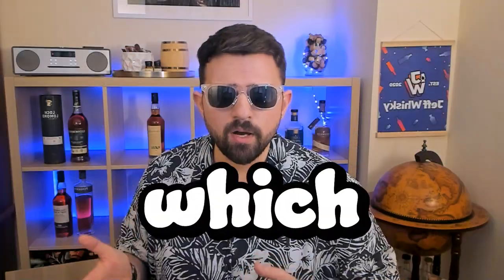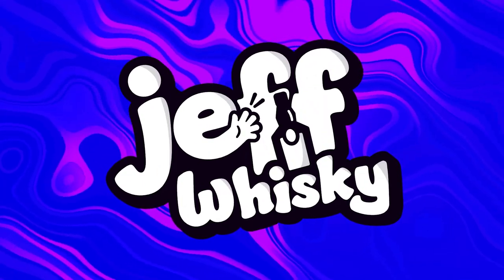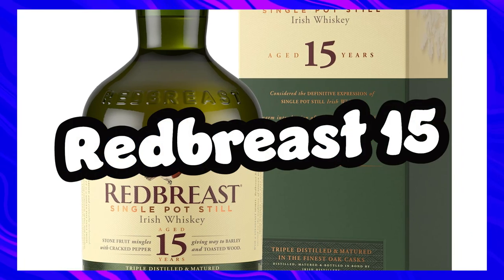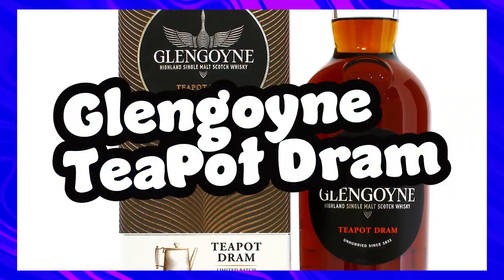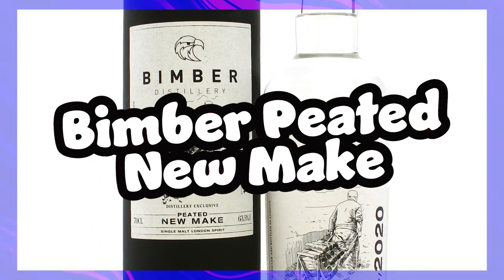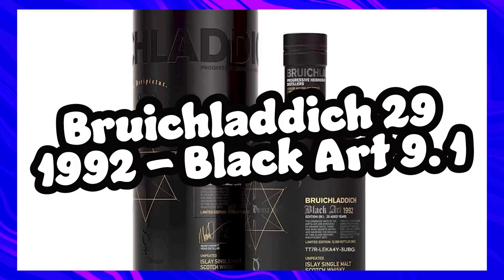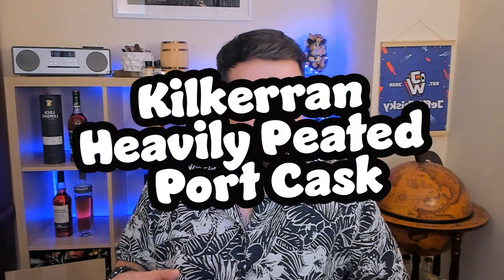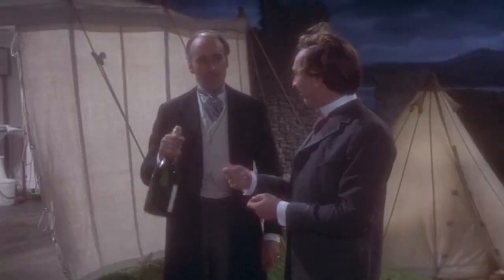10 DREAM Whiskies Challange - Whistlepig to the Most Expensive Macallan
A Whisky Challange from @TheWhiskeyCove I go through 10 dream whiskies covering all sorts from Rye Whiskey to Scotch to £50,000 bottles! Let me know your dream Whiskies below!

Also let me know of what you think of the new Whisky Nook setup. Since filming a few more bottles are on the shelf, got a bit more lighting and hopefully improved the audio a bit too!

Now to further improve the SEO of this video in a desperate bid to get more views, I will ramble on about a few bottles in this list. I know, I am shameful. So the first one is Kilkkeran 8 Port Cask, I have not hidden my love for this bottle and been hunting for a bottle since the day it was released. It could even be my favourite KK to date!

Whistlepig Boss Hog Edition - now that is a cool looking bottle. From having the best whisky cork to what I can only imagine is an amazing Rye Whiskey I am hoping to one day try it!

Also when I get time, I try to do some writing (which can't be that bad as featured in the Malt Whisky Yearbook 2022) - Jeffwhisky.com

I know my set up is nothing amazing, but if you are starting out, this is the equipment I use:

Green screen
Lav Mic
Purple background